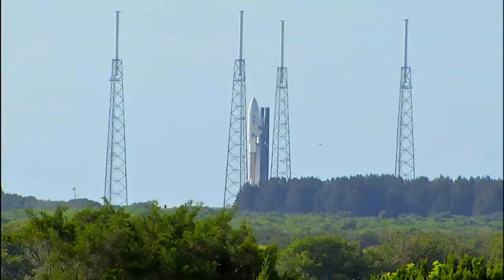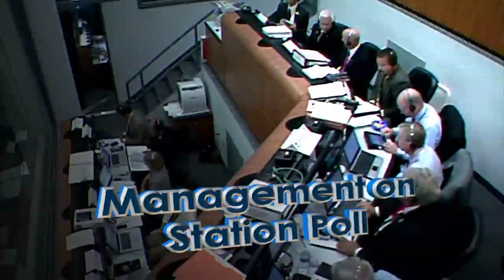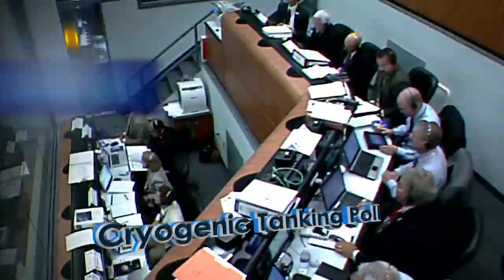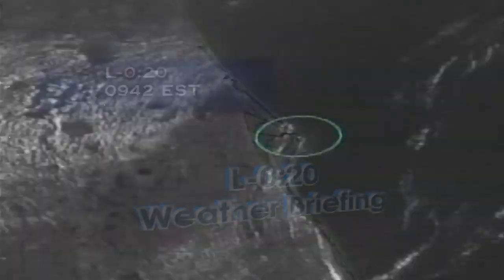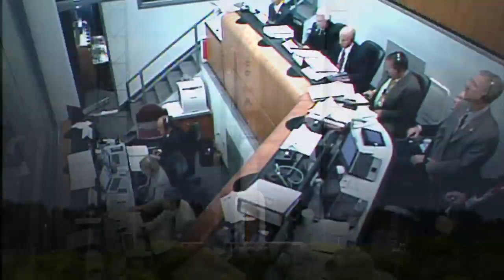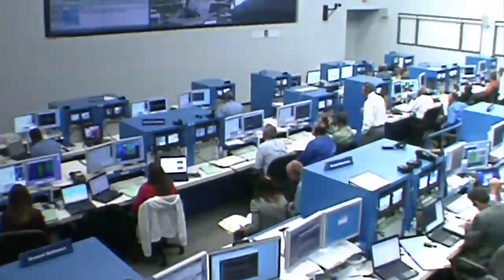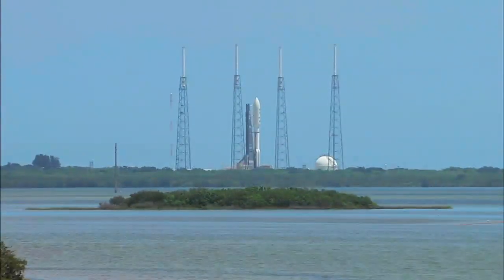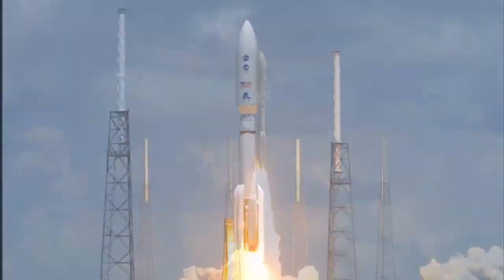NASA's Mars Science Laboratory (MSL) Final Countdown to Launch